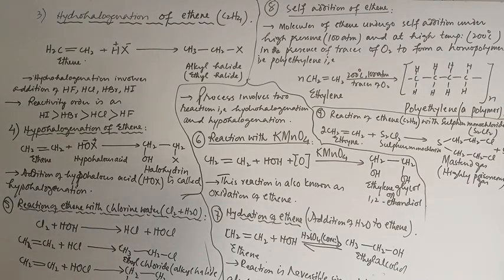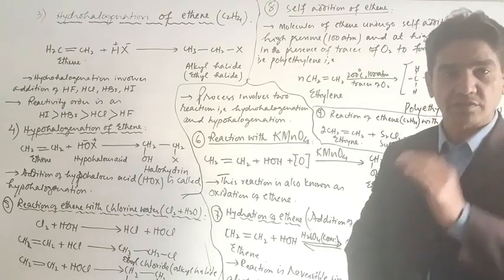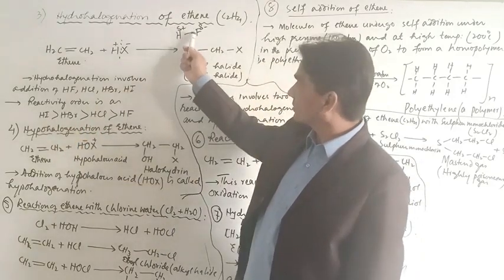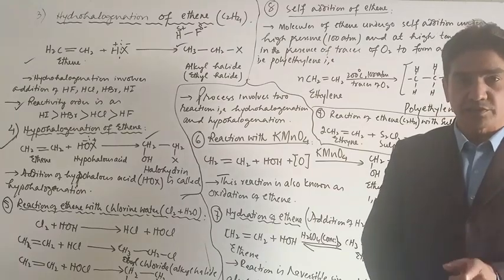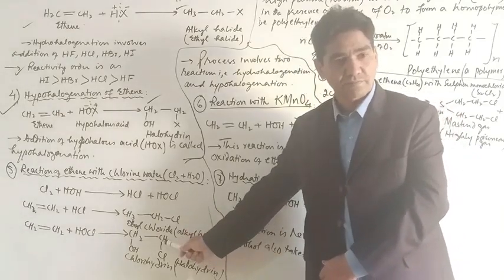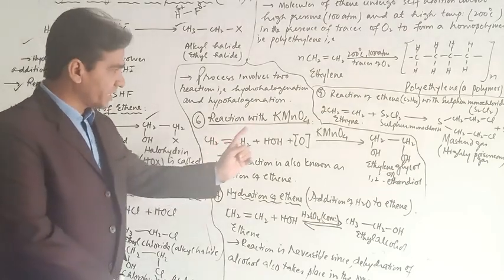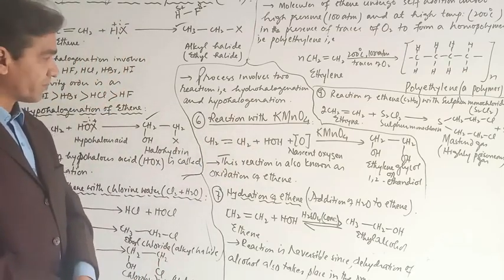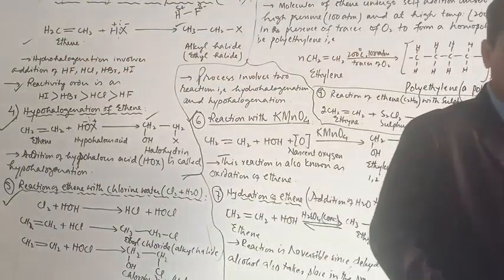Reaction of Ethene | HydroCarbon | Ch: 7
Chemical Reaction of ethene By Prof Imdad Ali simair.